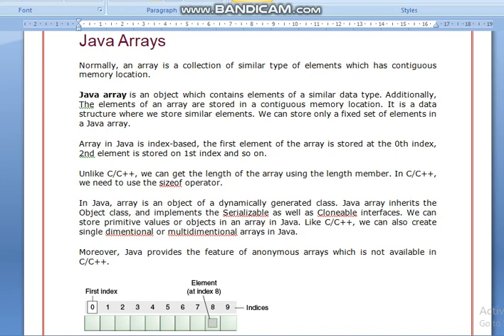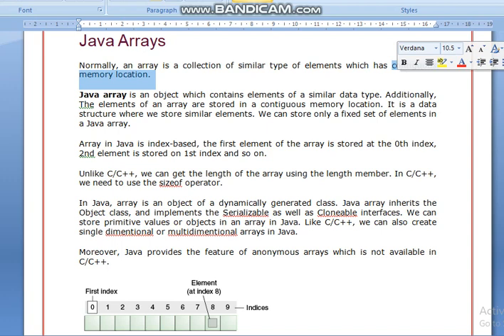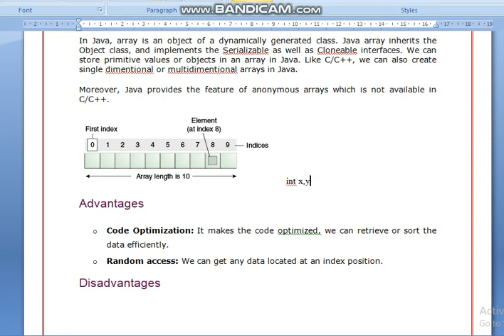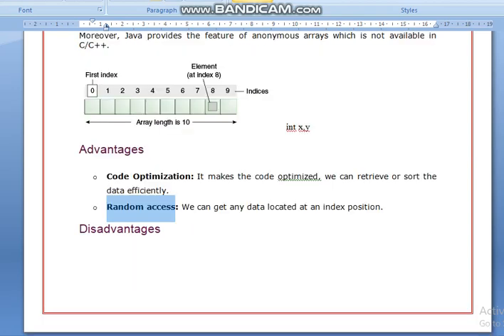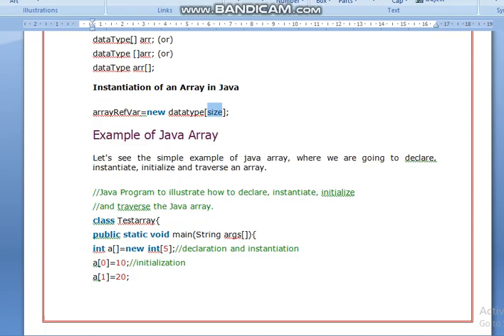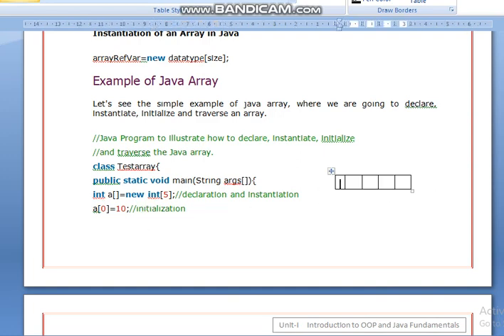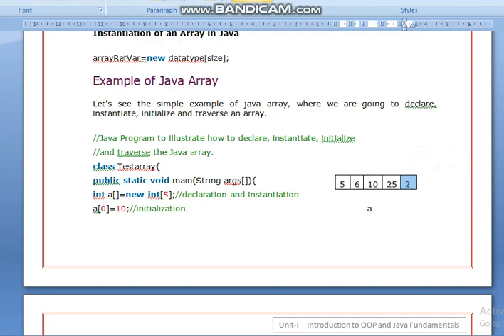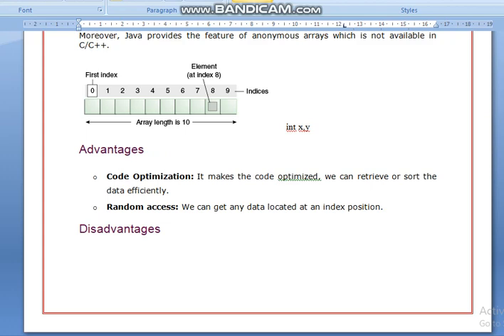Java Programming Tutorial - Part 1 - Session 13 - Arrays